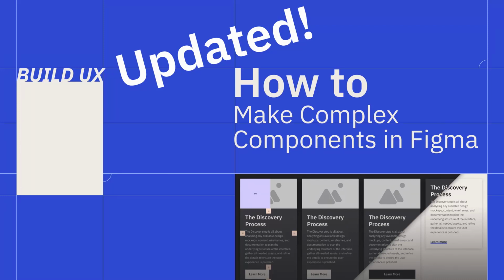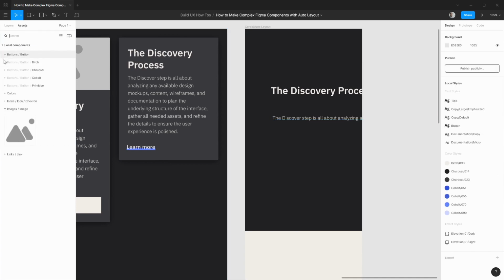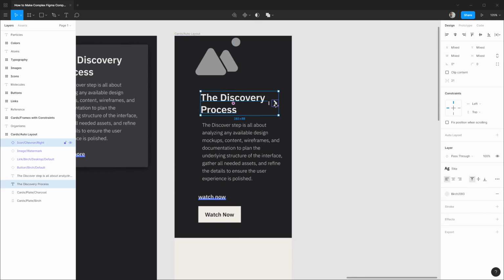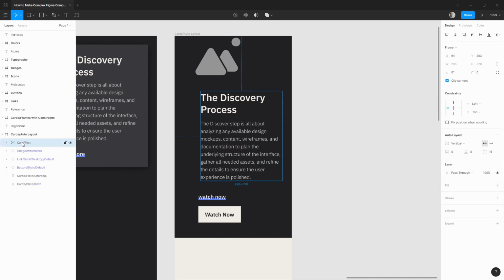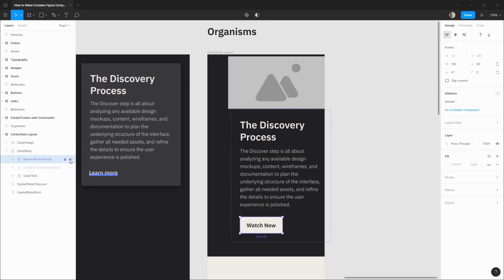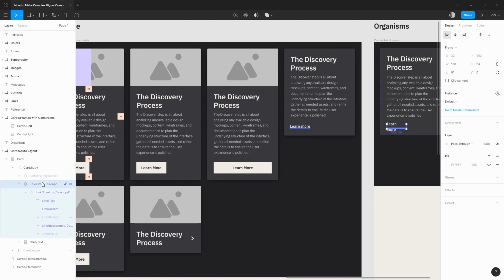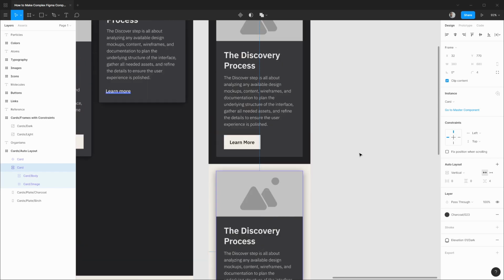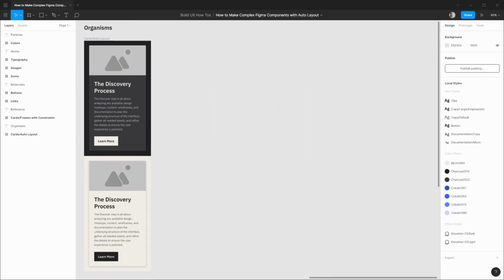How to Make Complex Components in Figma with Auto Layout (Updated!) | Build UX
This updated how to uses Auto Layout in Figma to make complex card components with ease. Auto Layout allows a component to have many variations that dynamically adapt the layout as needed.